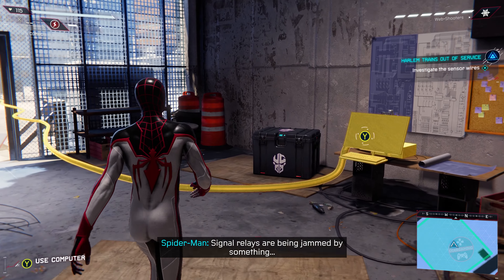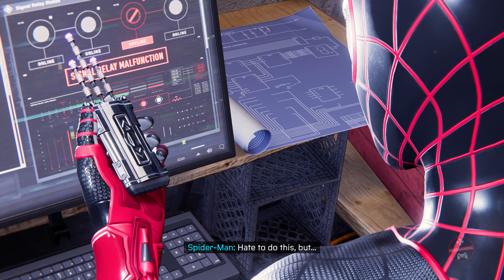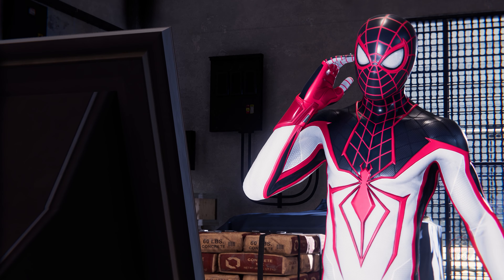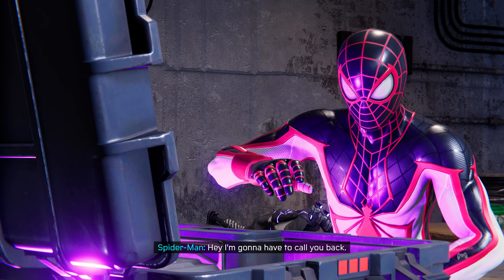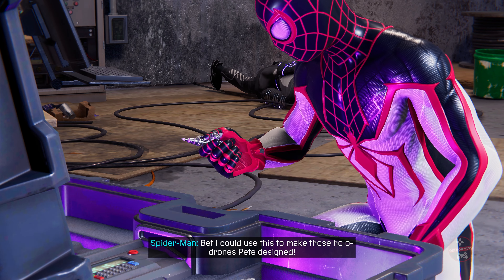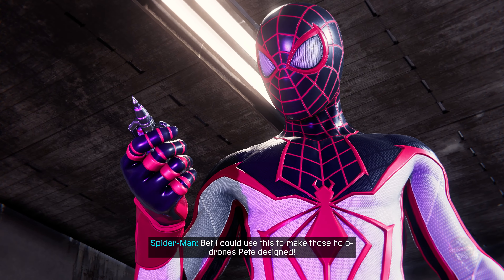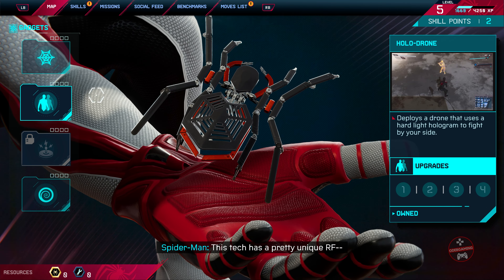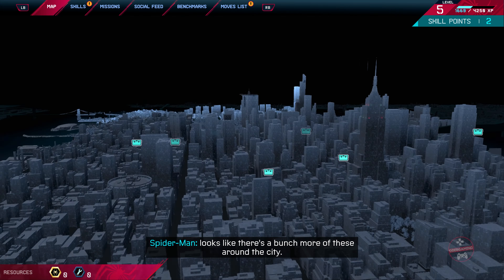UNDERGROUND CACHE #01/35 (Location) | MAIN STORY | Marvel's Spider-Man Miles Morales [4K 60FPS]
UNDERGROUND CACHE #01/35 (Location) | MAIN STORY | Marvel's Spider-Man Miles Morales [4K 60FPS] (PC UHD)

✅ Game Information ✅

After the events of Marvel’s Spider-Man Remastered, teenage Miles Morales is adjusting to his new home while following in the footsteps of his mentor, Peter Parker, as a new Spider-Man. When a fierce power struggle threatens to destroy his home, Miles must take up the mantle of Spider-Man and own it

Following the events of Marvel’s Spider-Man Remastered, teenager Miles Morales is adjusting to his new home while following in the footsteps of his mentor, Peter Parker, as a new Spider-Man. But when a fierce power struggle threatens to destroy his new home, the aspiring hero realizes that with great power, there must also come great responsibility. To save all of Marvel’s New York, Miles must take up the mantle of Spider-Man and own it.

➥➥➥ SEO TOOLS YOUTUBE TOOLS ➥➥➥